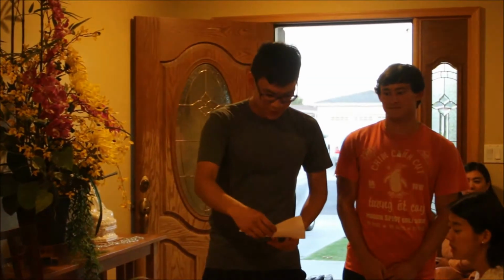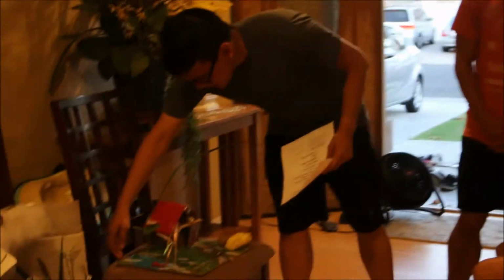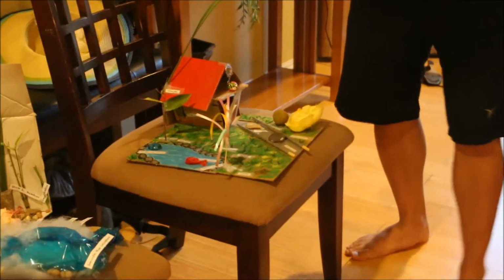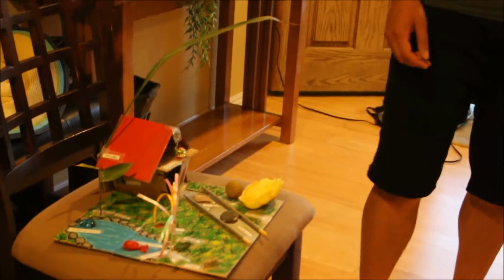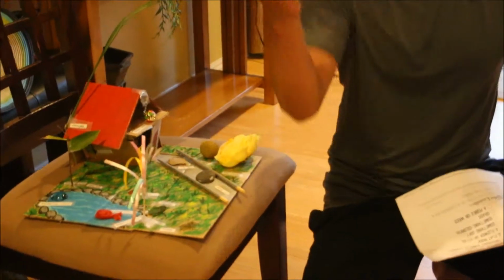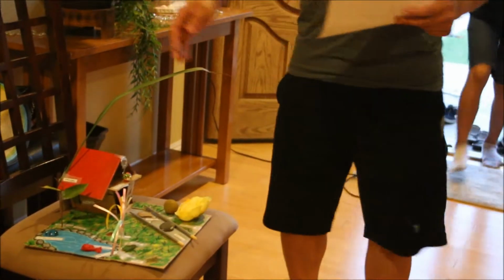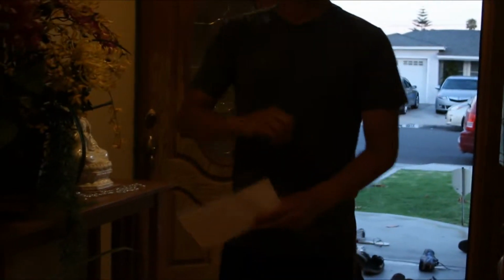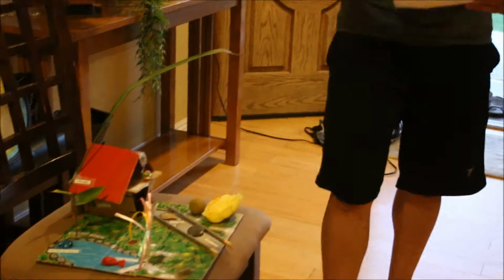Reunion - presentation monster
Throughout the afternoon, each team was given a scavenger hunt list. They were to find the items on the list and build it together into a piece of art as a team. By the end of the day, the team presented their work of art and the meaning behind their art. Team Monster presented their work of art in this clip.